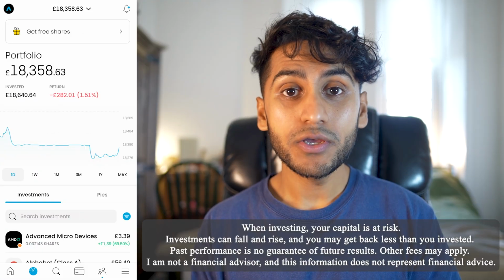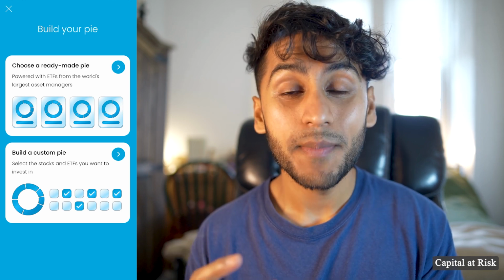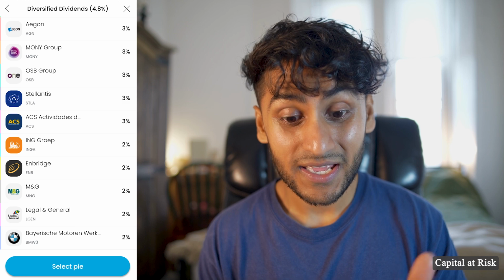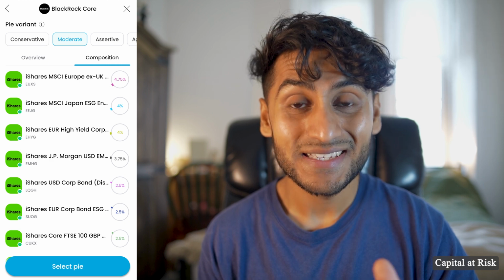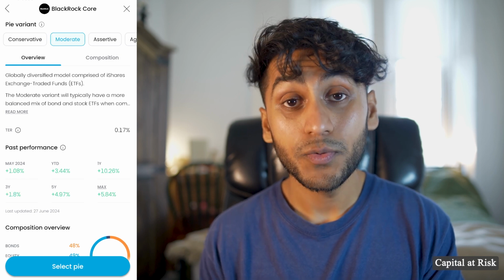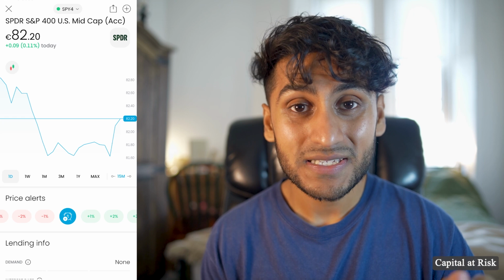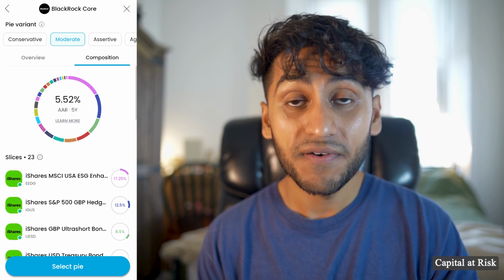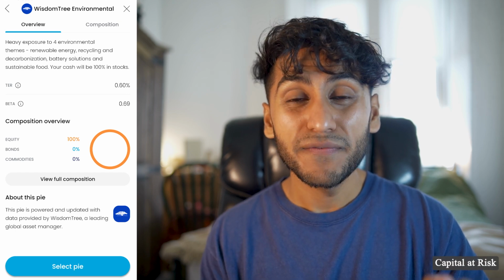Is Trading 212's Model Pies the FUTURE of Investing?